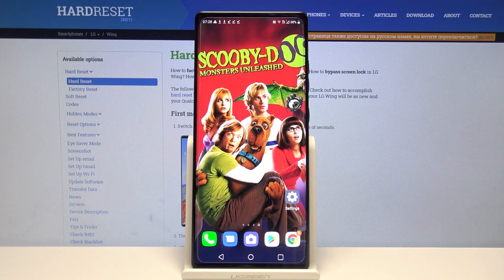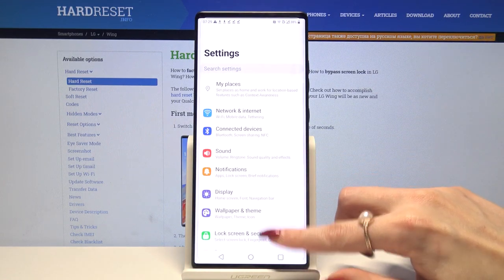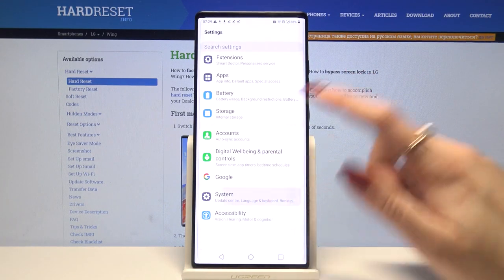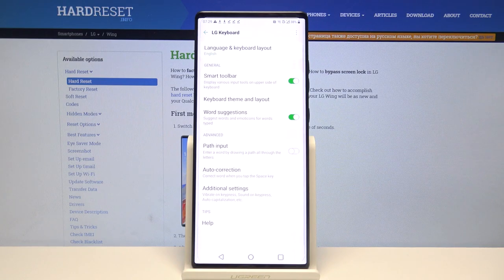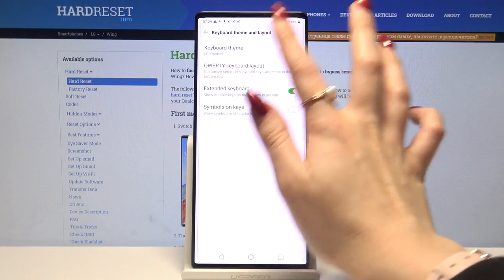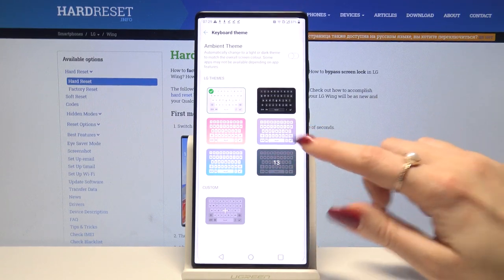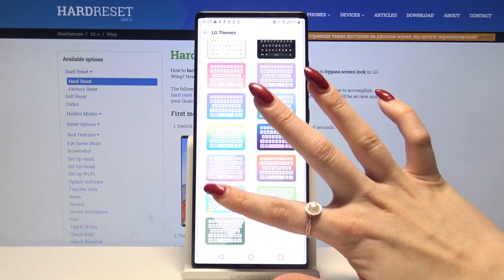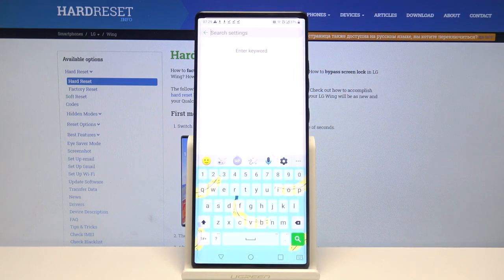LG Wing – Customize Keyboard & Change Keyboard Theme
Learn more info about LG Wing:
Let's choose a new Keyboard Theme on your LG Wing phone. It's incredibly interesting to select and customize the device's style for your personal taste! So follow the example from the video above and choose your favorite keyboard theme from the list in the Keyboard Settings on your device.

How to Change Keyboard Theme in LG Wing? How to Choose a new Keyboard Theme in LG Wing? How to Customize Keyboard in LG Wing? How to refresh Keyboard Theme in LG Wing? How to personalize Keyboard Settings on LG Wing? How to Change Keyboard Settings on LG Wing? How to Choose a new Keyboard from the list on LG Wing? How to Open Keyboard Themes List on LG Wing?